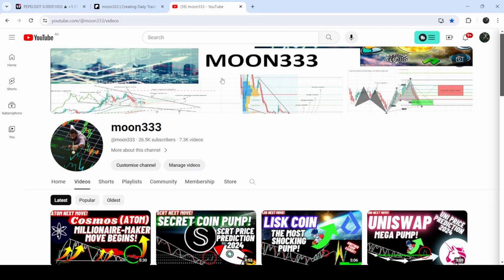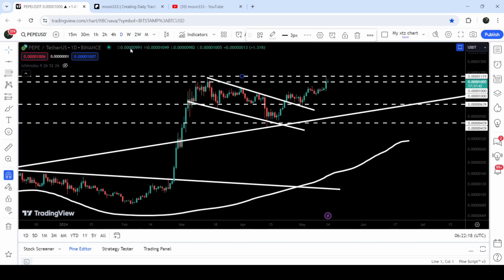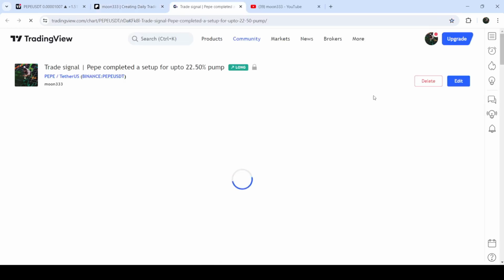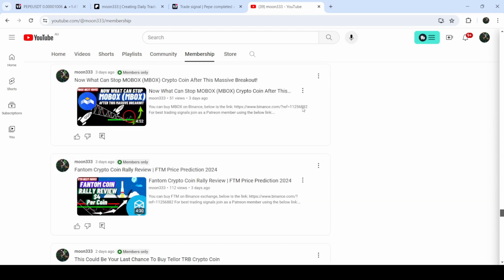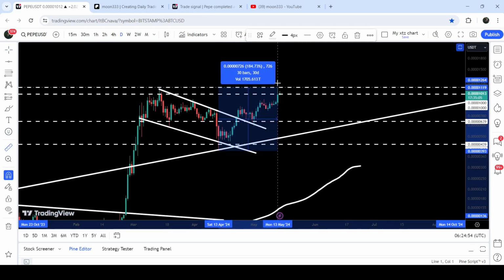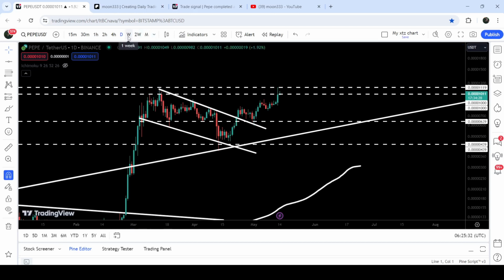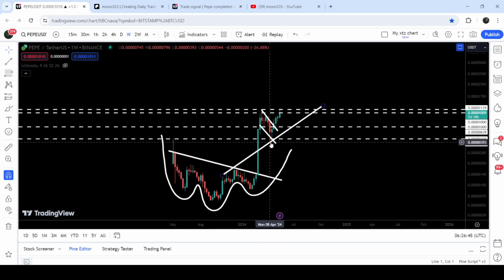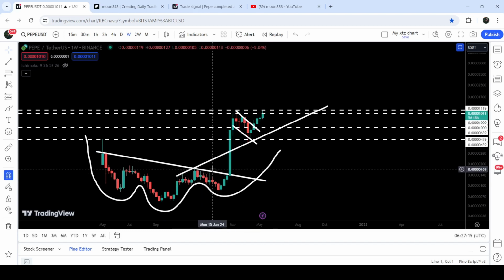PEPE Crypto Coin Surged 1700%Now What Next?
Or